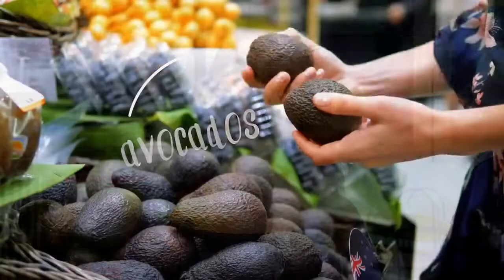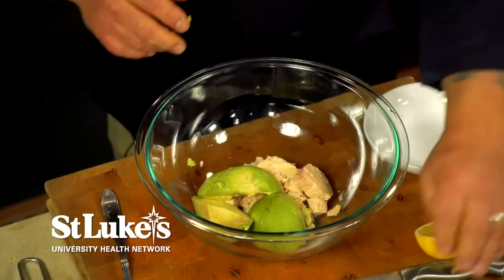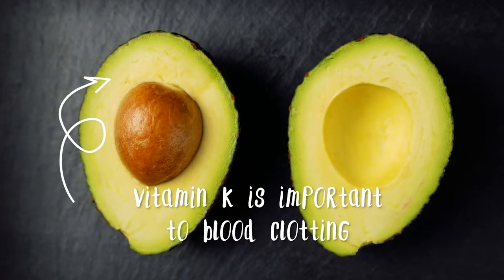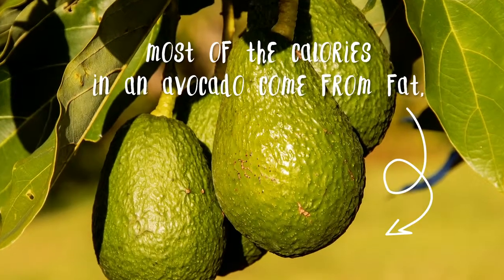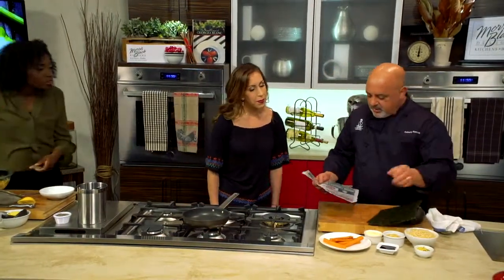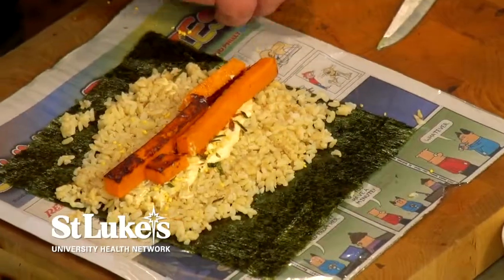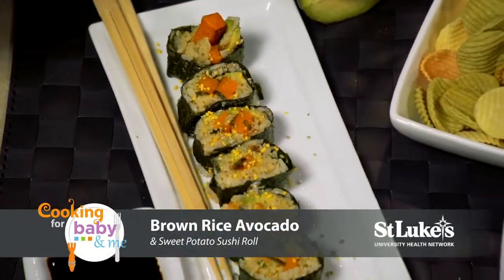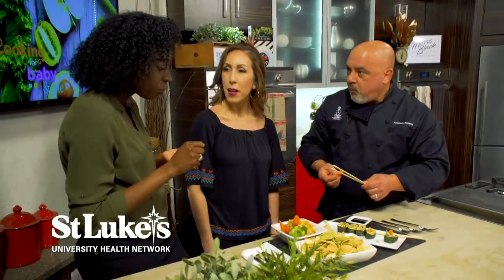Tuna AVOCADO Dip | Chef Anthony Bonett | Cooking for Baby & Me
Welcome to Cooking for Baby & Me. Today's featured ingredient is AVOCADOS! In this episode, Chef Anthony Bonett makes Tuna Avocado Dip, Brown Rice Avocado & Sweet Potato Sushi Roll.